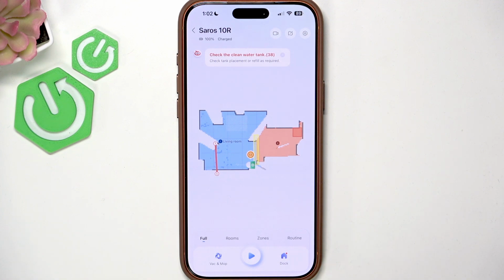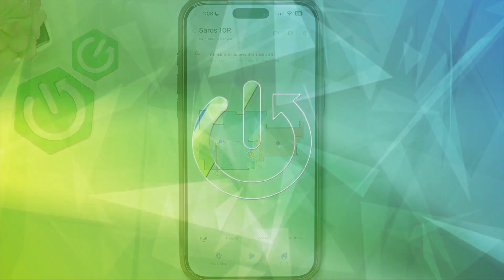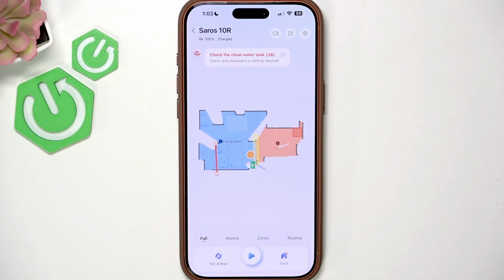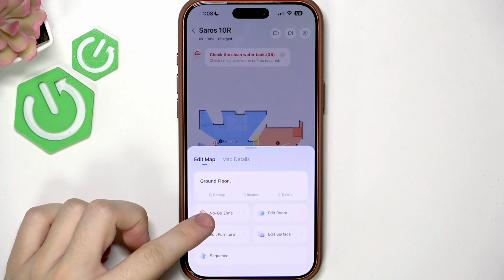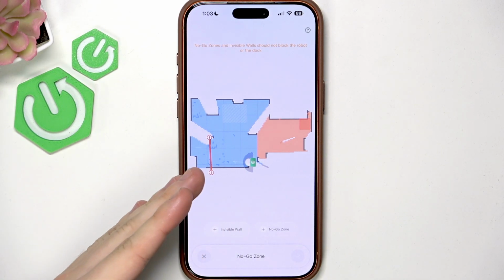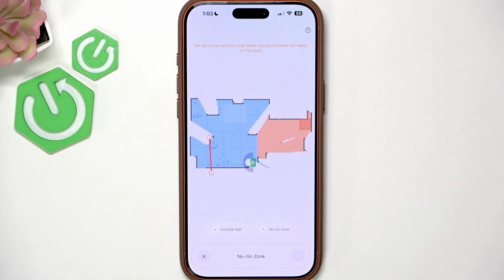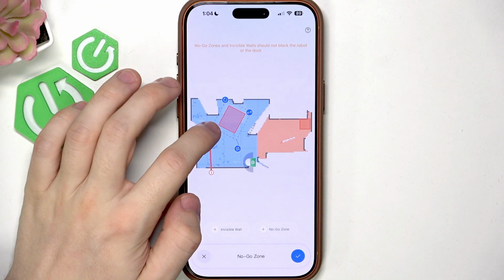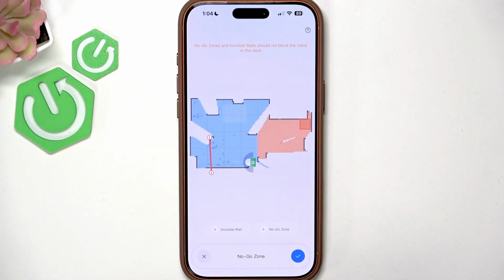ROBOROCK Saros 10R – Add No-Go Zones & Virtual Walls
Learn how to add no-go zones and virtual walls on your ROBOROCK Saros 10R using the Roborock app. In this short, clear video you will see how to open Edit Map, choose No-Go Zone or Invisible Wall, place and resize areas, rotate or delete them, and stop the robot from entering rooms or getting stuck. These map tools help protect cables, pet areas, carpets, or any spot you want the vacuum to avoid and improve overall cleaning reliability.

How to add no-go zones on ROBOROCK Saros 10R?
How to set virtual walls on ROBOROCK Saros 10R?
How to edit the map and place no-go zones in the Roborock app for Saros 10R?

0:00 Intro – what we’ll do
0:10 Open Edit Map and select No-Go Zone
0:23 Add an Invisible Wall (virtual wall explained)
0:33 Why use walls and no-go zones (prevent rooms, block areas)
0:49 Resize, rotate, move or delete a no-go zone
1:02 How the robot navigates around no-go zones
1:29 Wrap up and quick tips